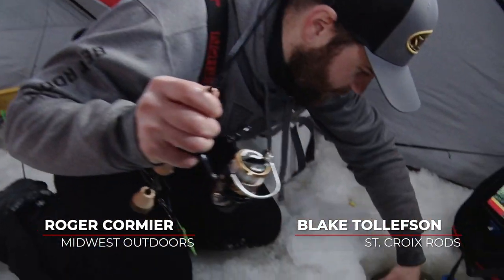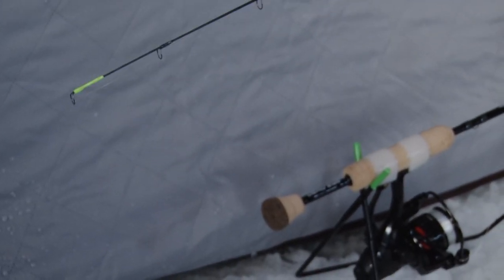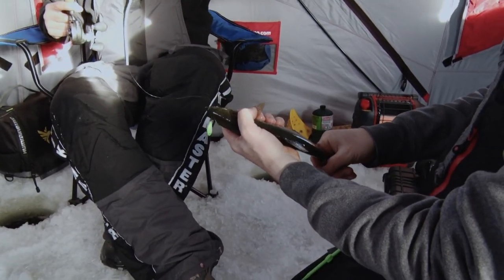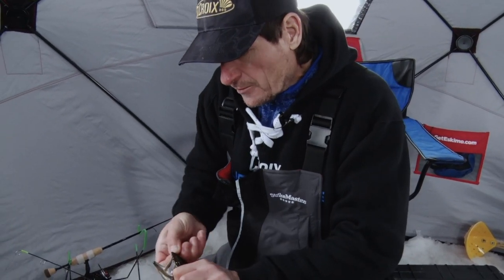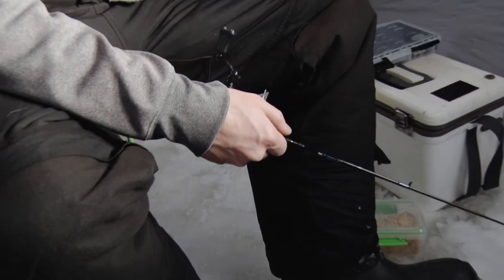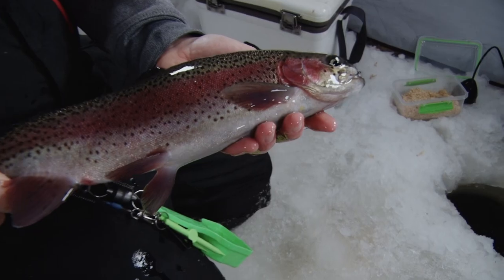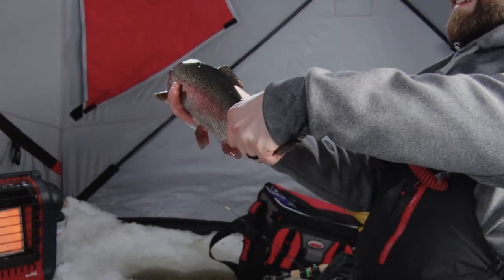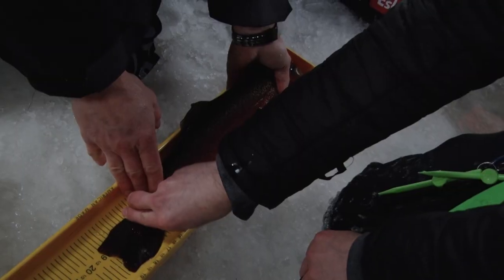Rainbow trout through the ice in Central Wisconsin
Roger Cormier and Blake Tollefson are in central Wisconsin targeting trout through the ice.